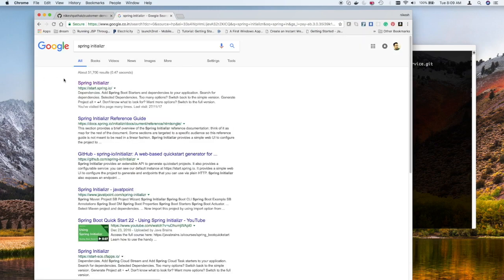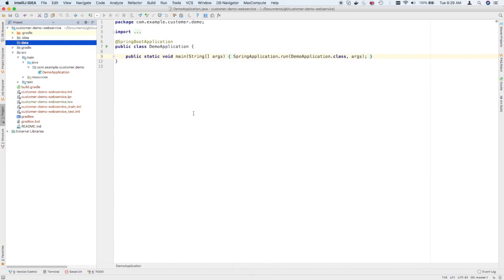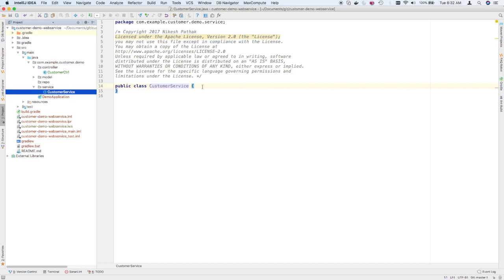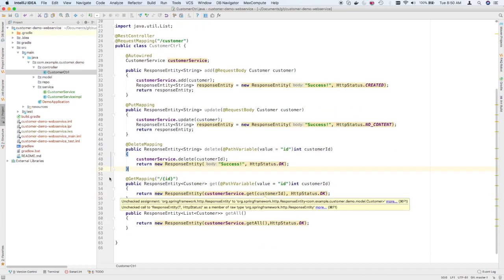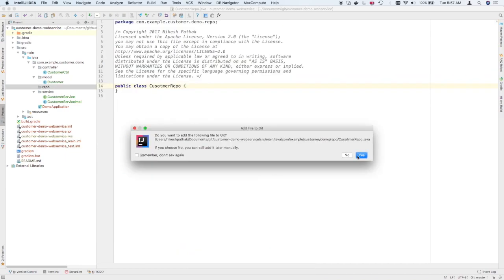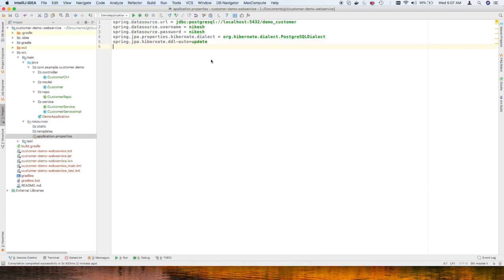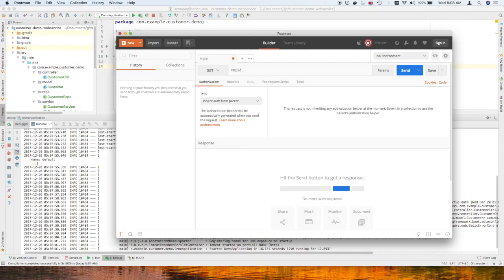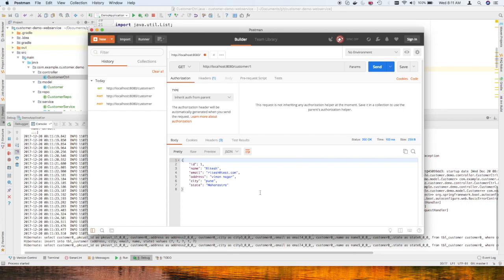Expose RESTful APIs using spring boot in 7 minutes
Learn how to expose RESTful APIs using spring boot.